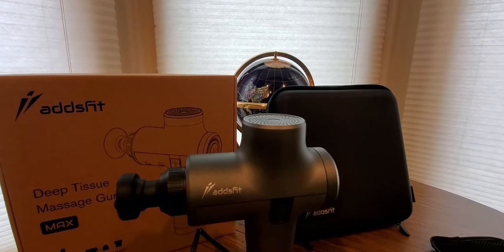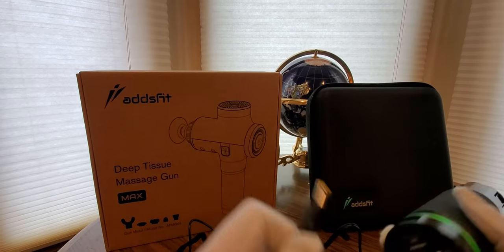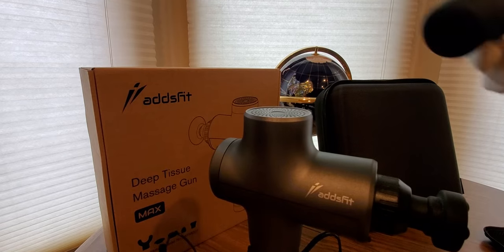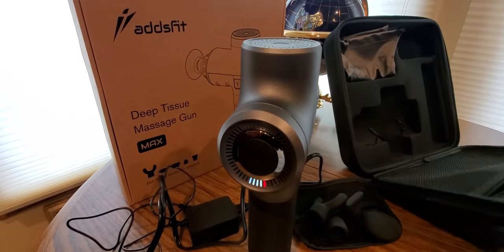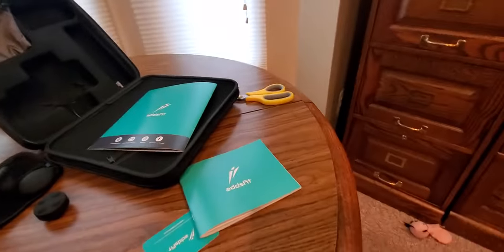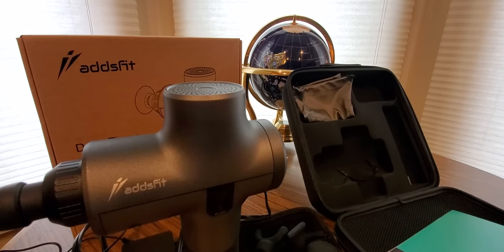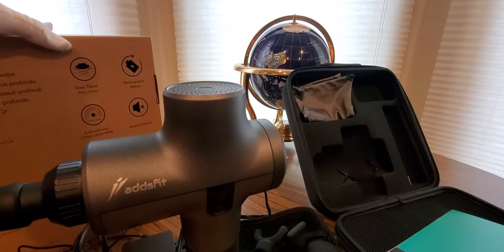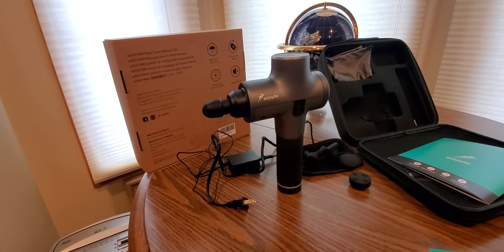Deep Tissue Massage Gun with 5 Customized Attachments ADDSFIT Amazon Unboxing Video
addsfit Deep Tissue Massage Gun with 5 Customized Attachments, 39DB Quiet, 9 Speed Professional Muscle Percussive Massager for Pain Relief, Fitness Recovery, Trigger Point Therapy, Enhance Performance

MORE GOODIES

30days free amazon music

2 FREE audible books Amazon Kindle

(MSTOUT2AC150)

10 dollars off YummyBazzaar